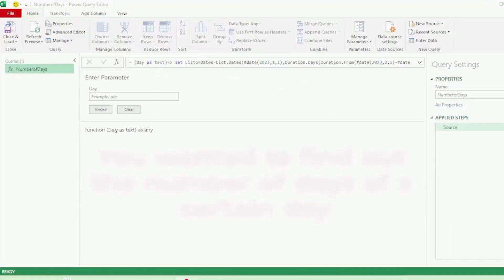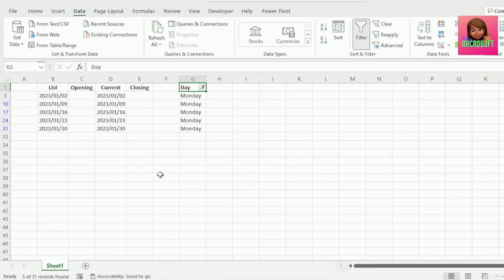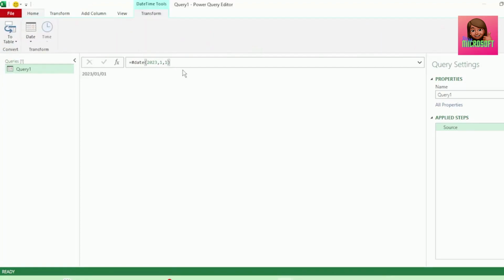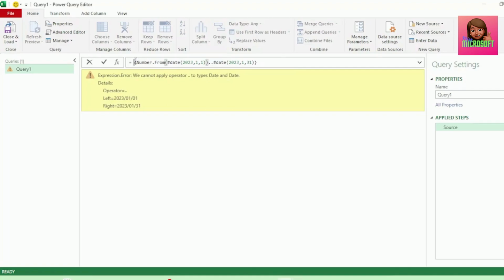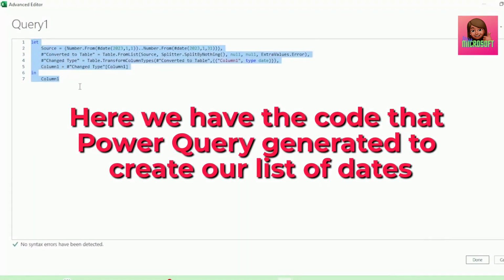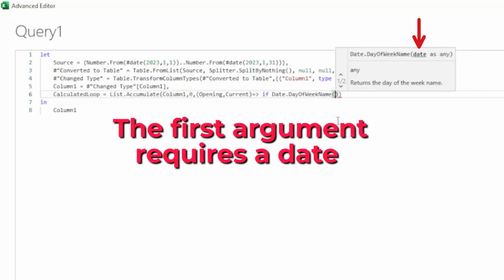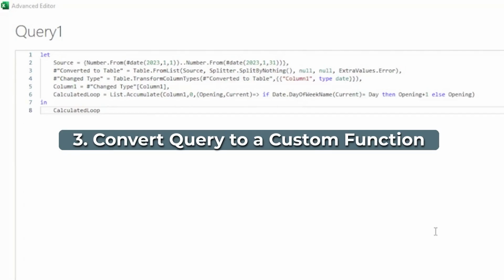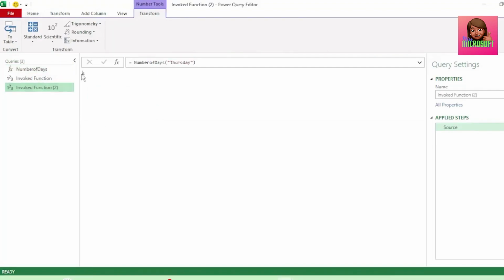A Key Example to Unlock the Potential of List.Accumulate in Power Query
List.Accumulate is an extremely powerful function in Power Query, watch this video to understand the potential of this List function.